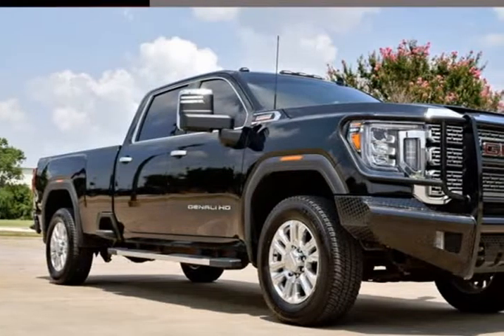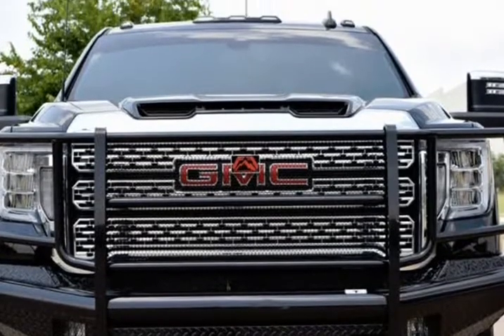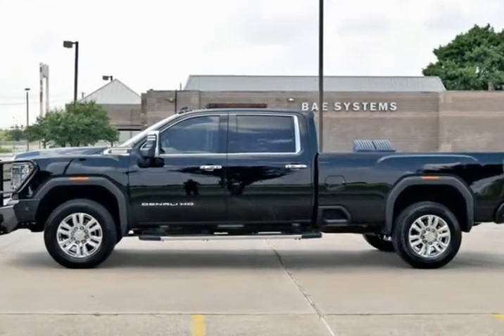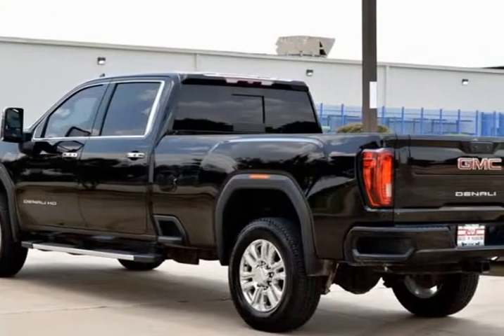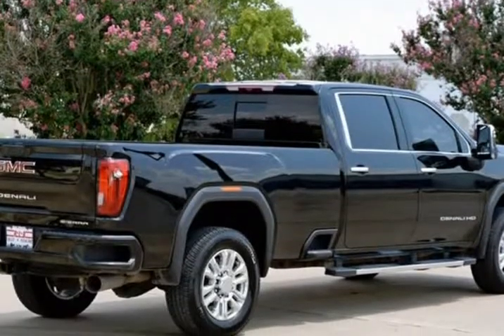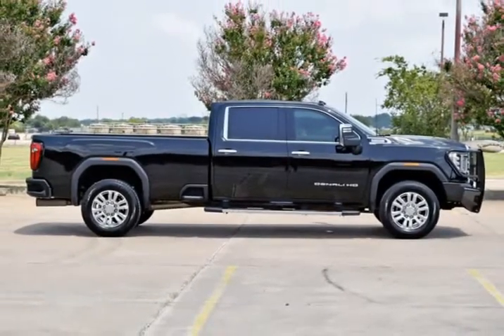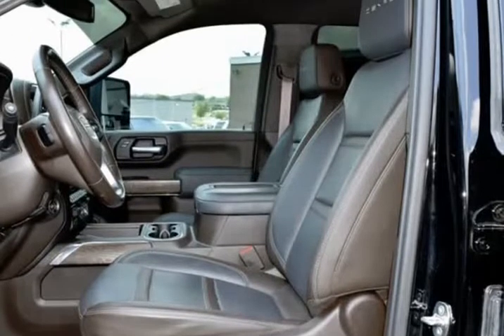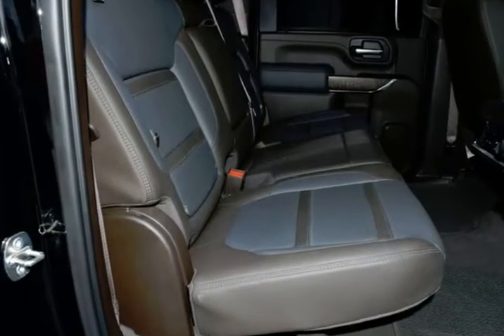2020 GMC Sierra 3500HD Crew Cab Denali 4x4 (Ft. Worth, Texas)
2020 S. Cherry Lane
Ft. Worth